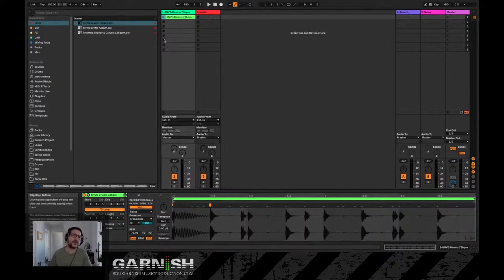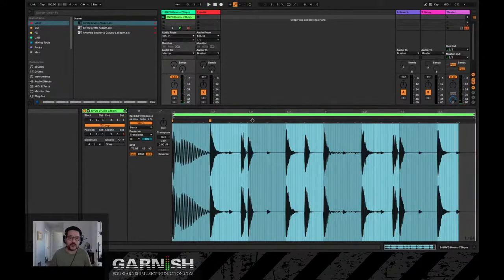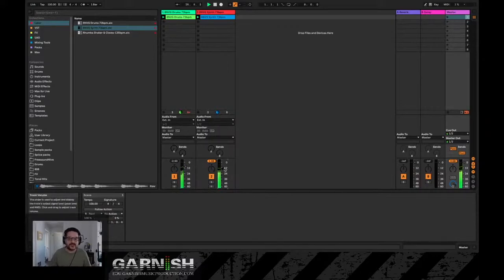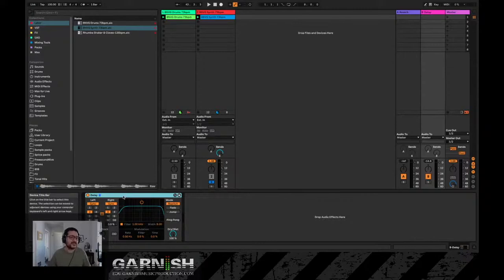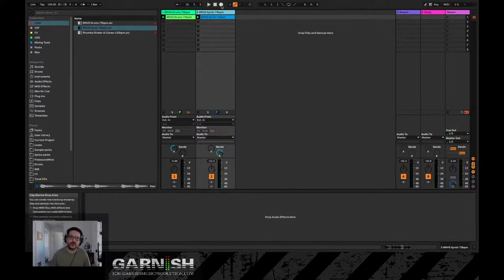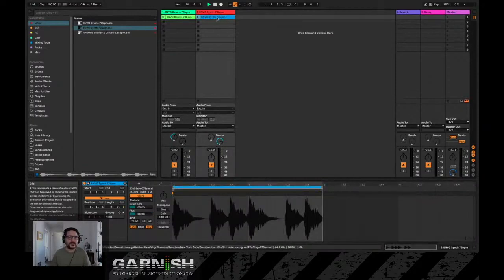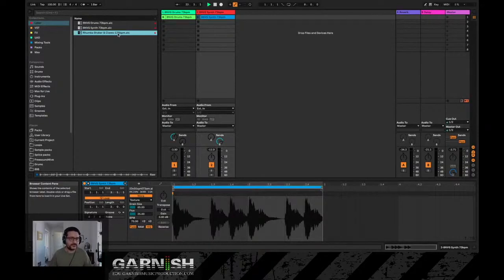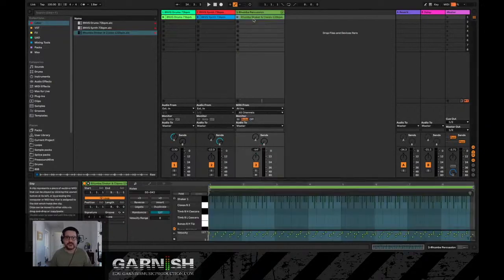Working with Audio Files In Ableton Live | Garnish Tutorial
Zack throws a few bits of audio into Ableton, discusses different file types and compression, and has a bit of a play around with some FX.